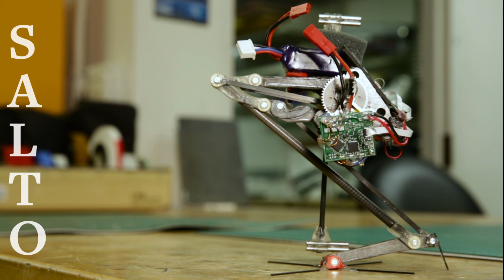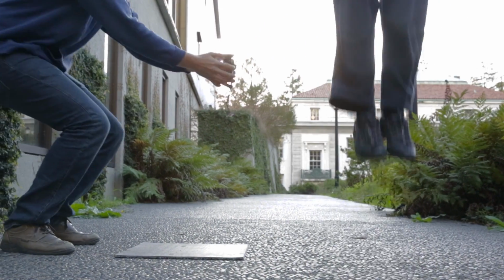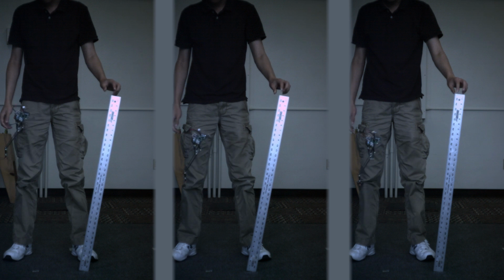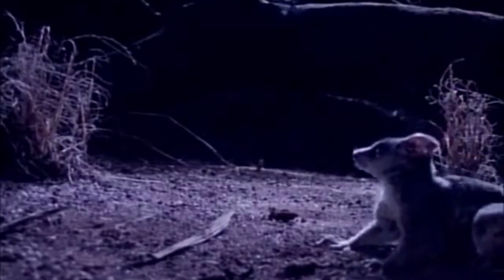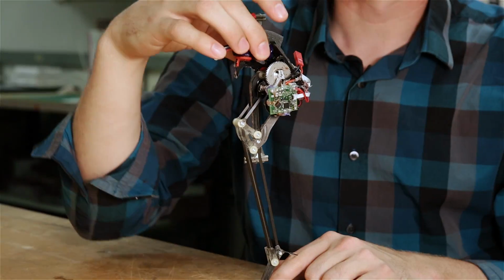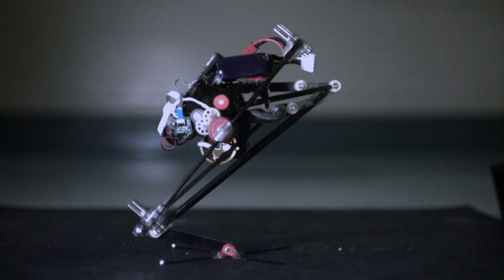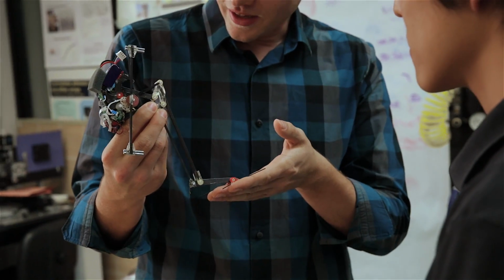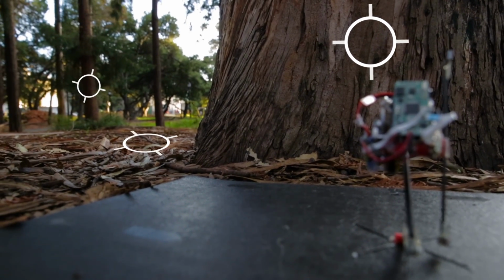SALTO - Berkeley's leaping robot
Roboticists at UC Berkeley have designed a small robot that can leap into the air and then spring off a wall, or perform multiple vertical jumps in a row, resulting in the highest robotic vertical jumping agility ever recorded. The agility of the robot opens new pathways of locomotion that were not previously attainable. The researchers hope that one day this robot and other vertically agile robots can be used to jump around rubble in search and rescue missions.

Duncan Haldane, a robotics Ph.D. candidate at UC Berkeley, led the work. Haldane is a student in the Biomimetic Millisystems Lab of Ronald Fearing, a professor of electrical engineering and computer sciences.

To compare the vertical agility of robots and animals, the researchers developed a new metric to measure vertical agility, defined as the height that something can reach with a single jump in Earth gravity, multiplied by the frequency at which that jump can be made. Salto’s robotic vertical jumping agility is 1.75 meters per second, which is higher than the vertical jumping agility of a bullfrog (1.71 meters per second) but short of the vertical jumping agility of the galago (2.24). The robot with the second highest vertical agility that the team measured is called Minitaur (1.1 m/s).

“Developing a metric to easily measure vertical agility was key to Salto’s design because it allowed us to rank animals by their jumping agility and then identify a species for inspiration,” said Duncan Haldane, a robotics Ph.D. candidate at UC Berkeley, who led the work. Haldane is a student in the Biomimetic Millisystems Lab of Ronald Fearing, a professor of electrical engineering and computer sciences.

SALTO weighs 100 grams (3.5 ounces), is 26 centimeters (10.2 inches) tall when fully extended, and can jump up to one meter. Salto’s maximum jump height was roughly 1.008 meters (3.3 ft). For the wall jump, Salto attained an average height gain of approximately 1.21 meters (3.97 ft). Other robots can jump higher than Salto in a single leap. For example, TAUB, a locust-inspired jumping robot, can leap to 10.5 feet (3.2 meters) in a single jump.

Video by Roxanne Makasdjian and Stephen McNally

Special thanks to the Cal Parkour group, Duncan Haldane, Justin Yim, Professor Ron Fearing

This work was supported by the U.S. Army Research Laboratory under the Micro Autonomous Systems and Technology Collaborative Technology Alliance, and by the National Science Foundation.

Music: “Keep the Pace” by Gunnar Olsen, “Pacific Hike” by Silent Partner, “Surfing Llama” by Bird Creek, “The Simplest (Sting)” by Jingle Punks